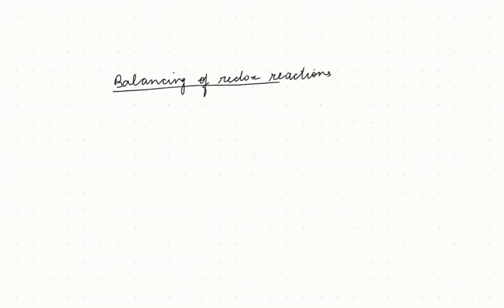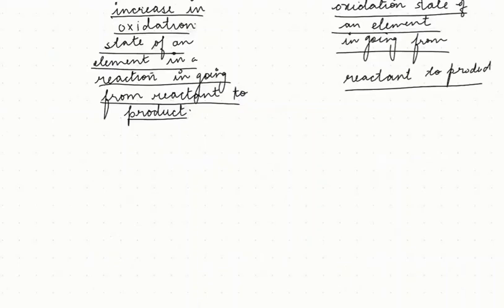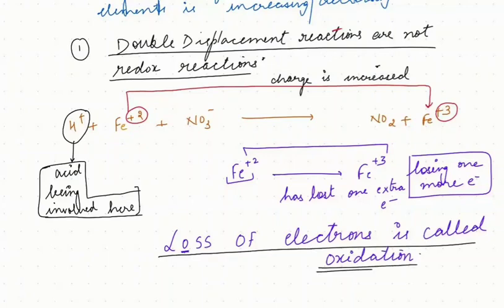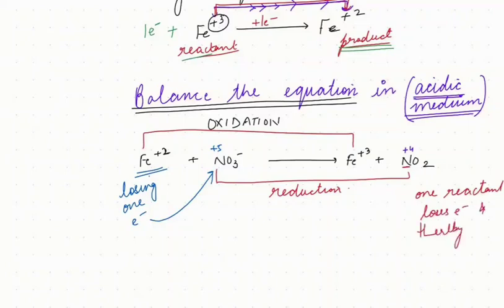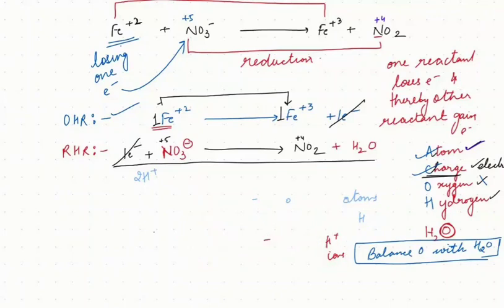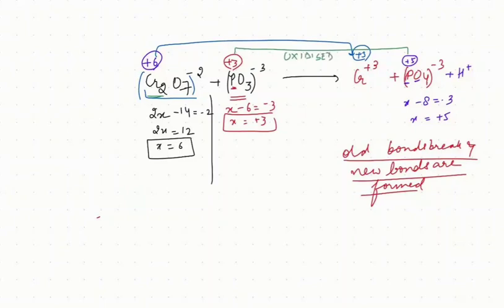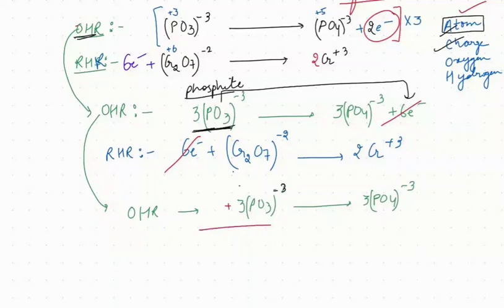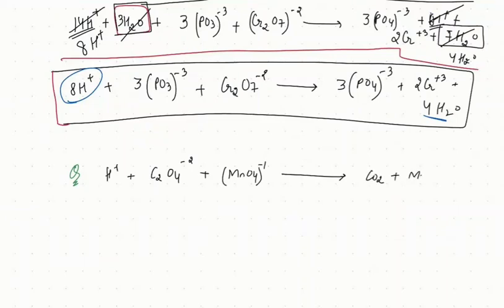BALANCING OF REDOX REACTIONS IN ACIDIC MEDIUM || CLASS 11th || Class 12th || IITJEE || NEET